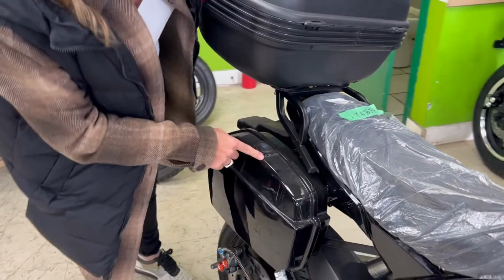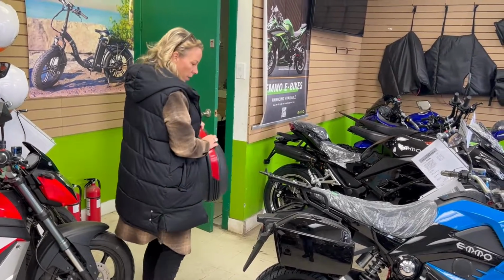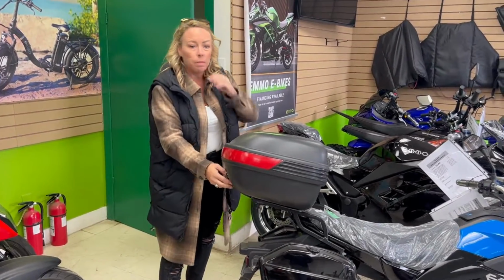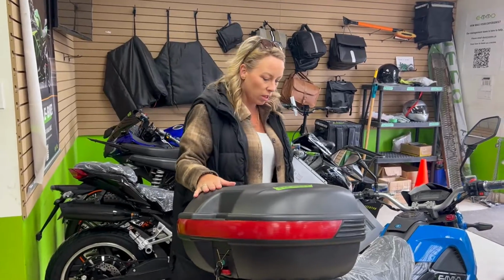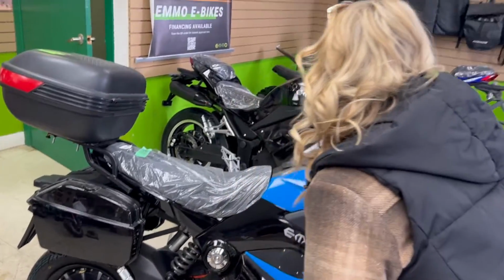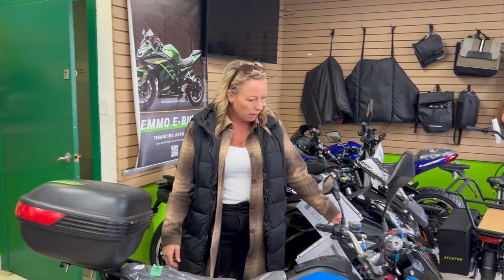Emmo Knight Saddle bags, New!!!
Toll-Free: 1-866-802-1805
19103 Highway 48, East Gwillimbury, ONTARIO, CANADA